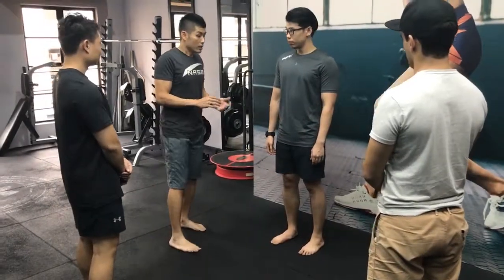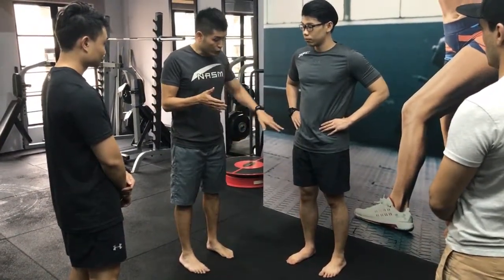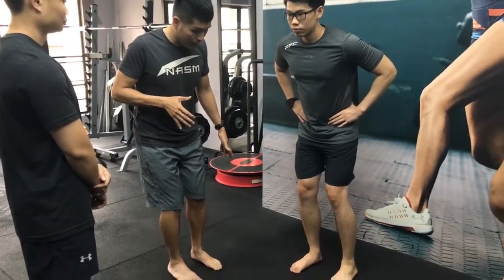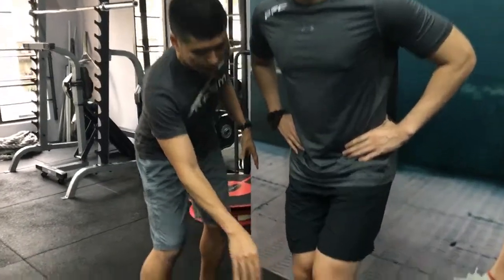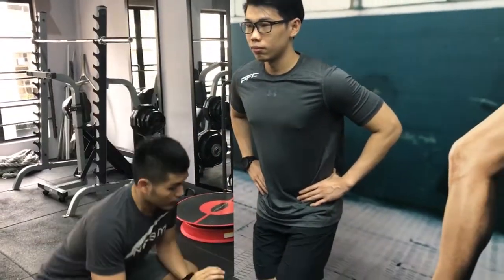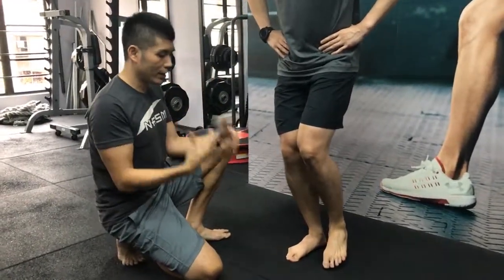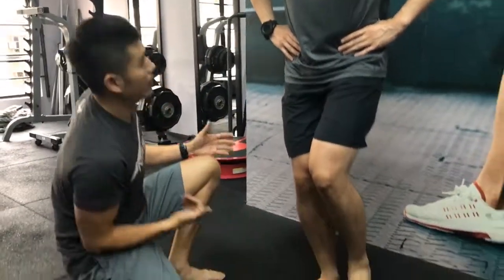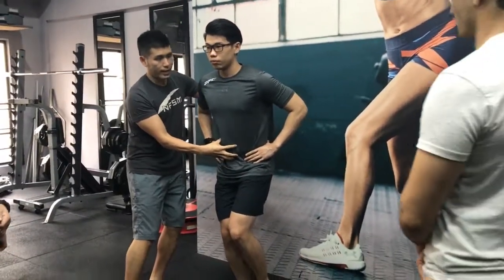NASM Single Leg Stand by Jeremy Ng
Founder of PFC Studio and NASM Master Trainer, Jeremy Ng, demonstrates how to cue the Single Leg Stand, one of the things learned in the NASM CPT Live Workshop. To find out when is the next NASM CPT Malaysia intake, visit pfc.my!